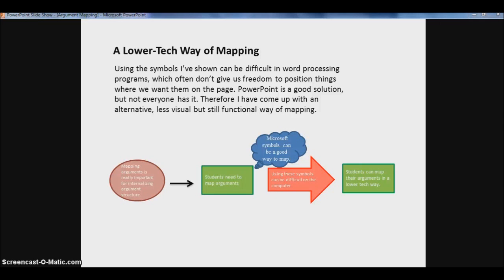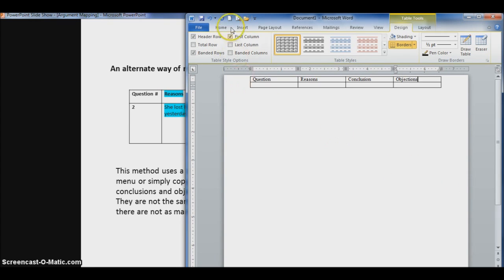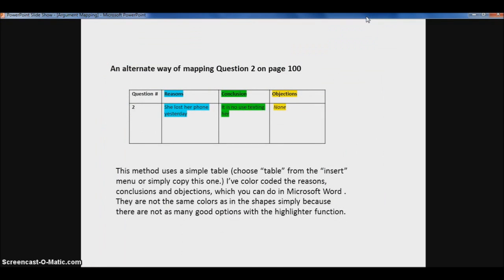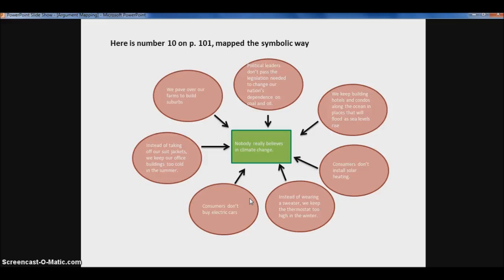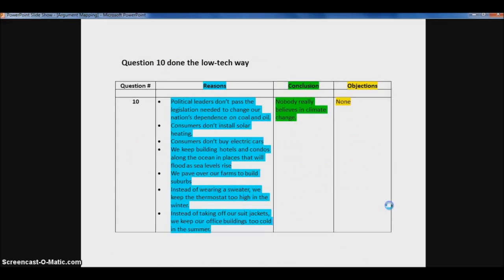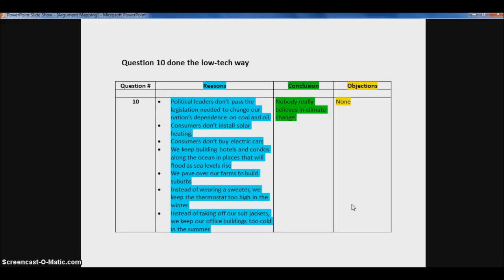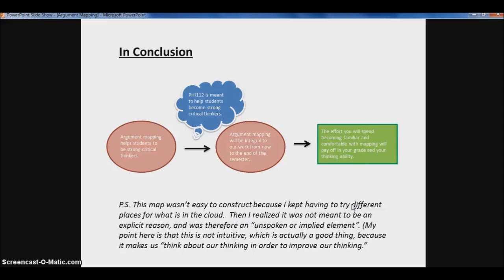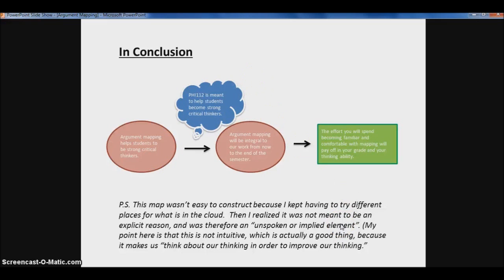Argument mapping part 2 spring 2014